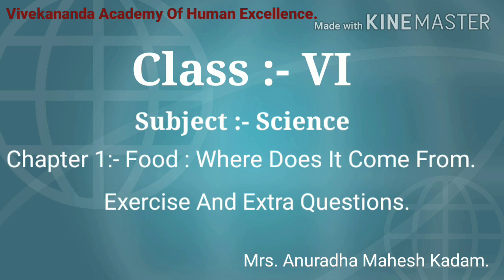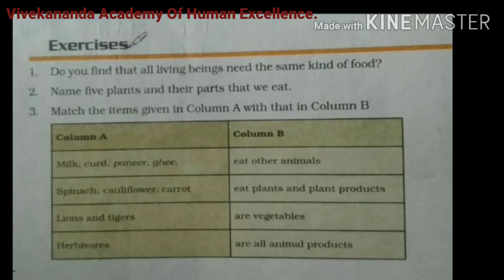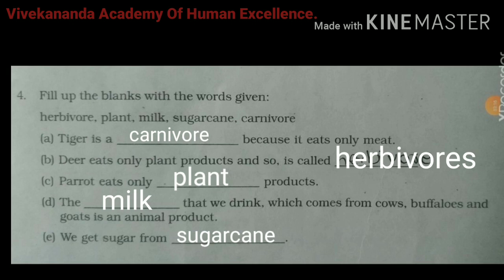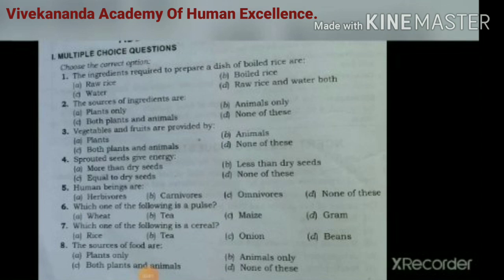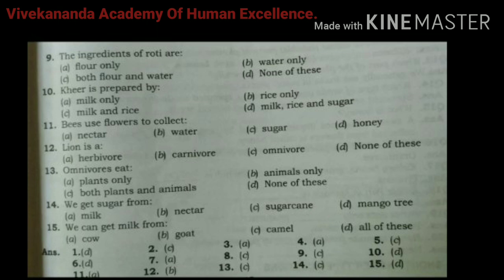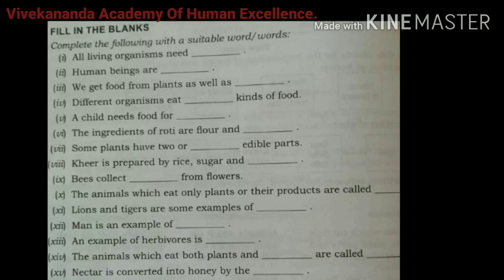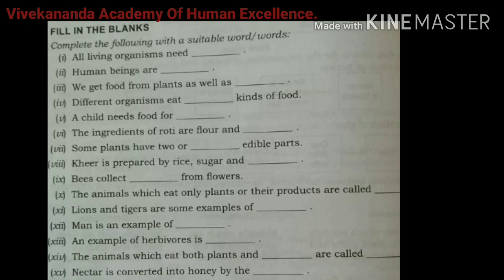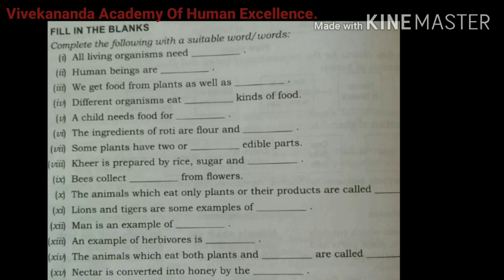VI - Science - Ls. 1 Exercise and Extra Questions